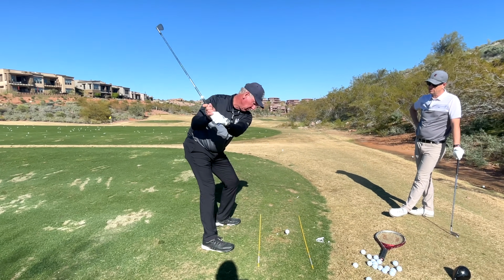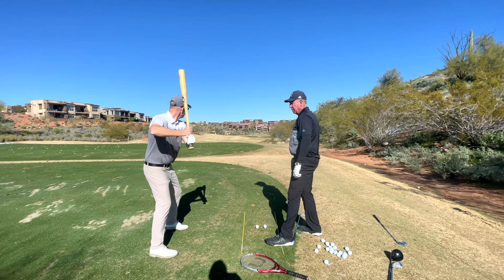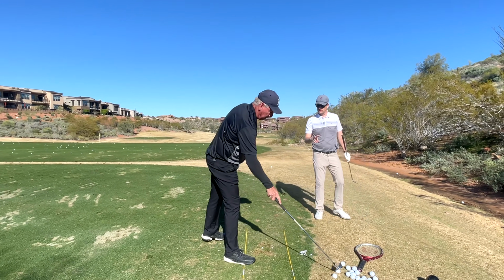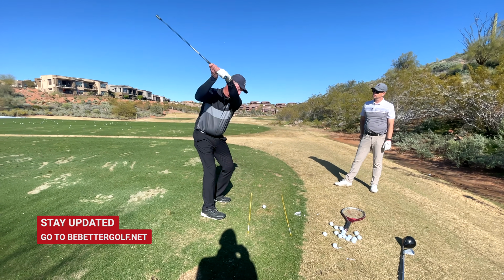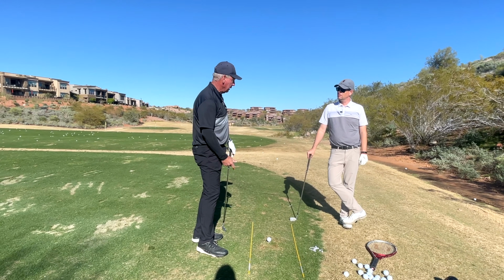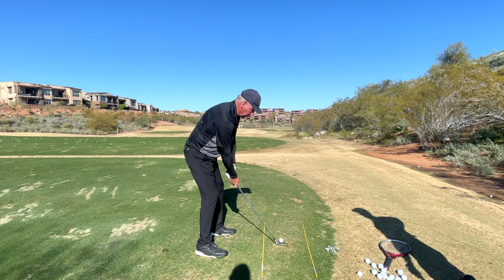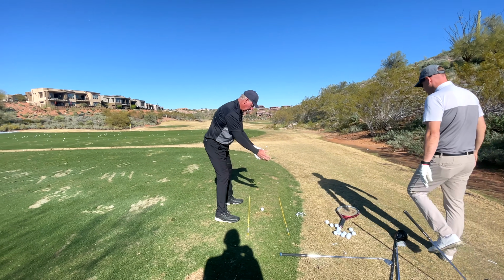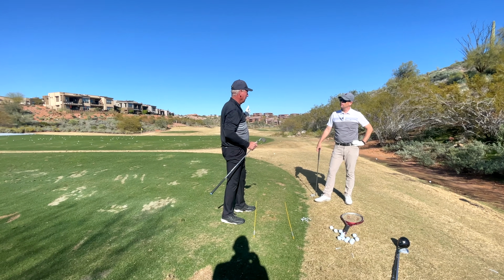FIX THE LOOP! SIMPLE OVER the TOP FIX, SLICE FIX with Mike Malaska, PGA on BE BETTER GOLF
Thanks to MIKE MALASKA, PGA. to get $20 off Mike’s awesome website.